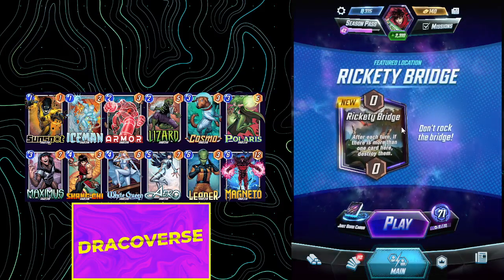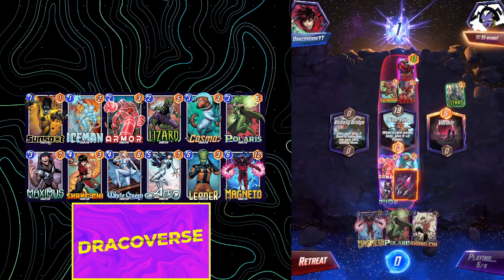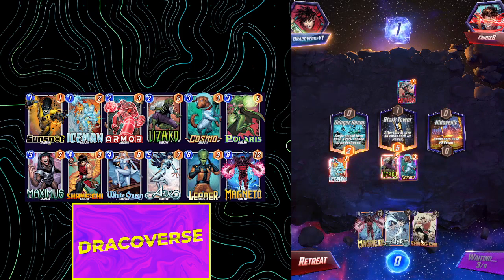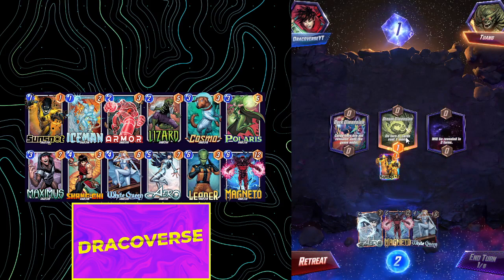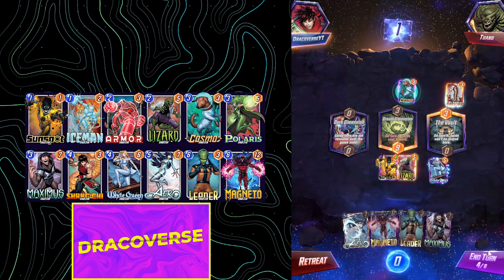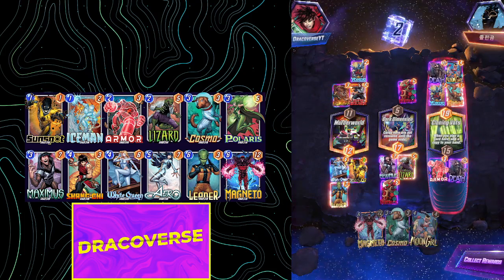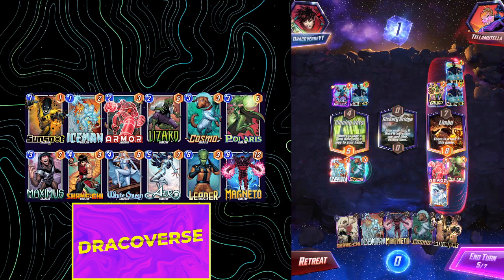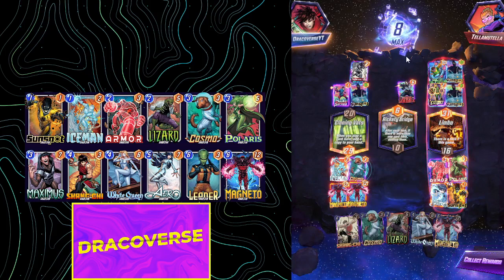THIS MISTAKE COSTS YOU CUBES in NEW LOCATION - RICKETY BRIDGE Marvel Snap